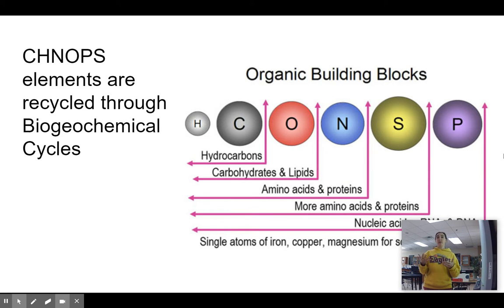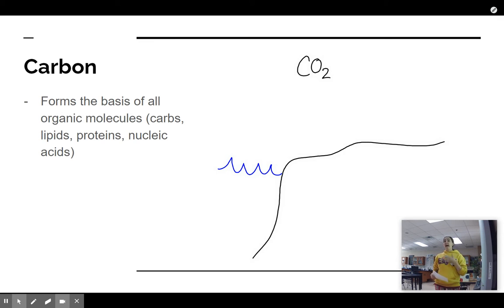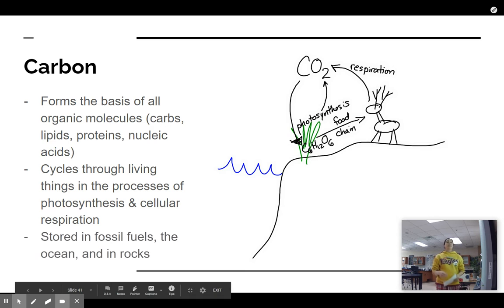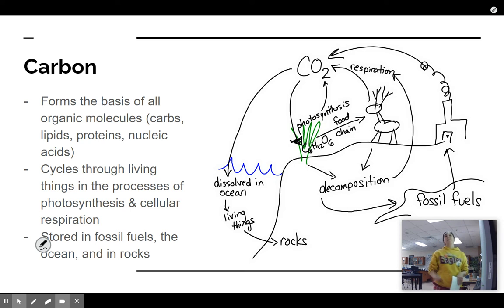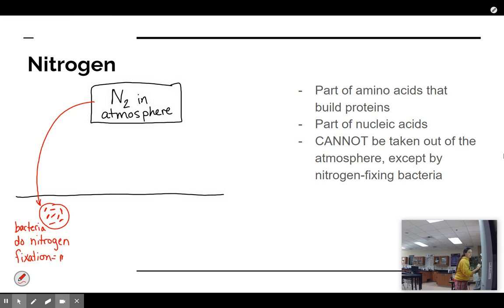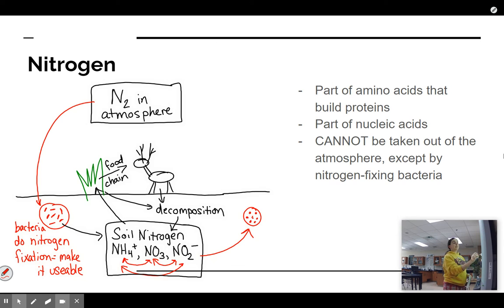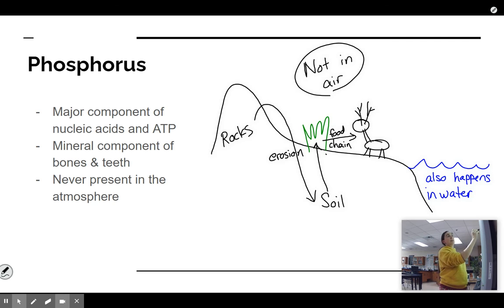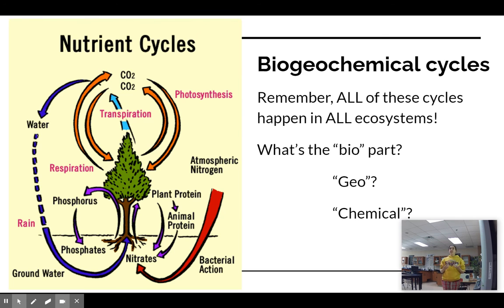10/30 Nutrient Cycles Summary